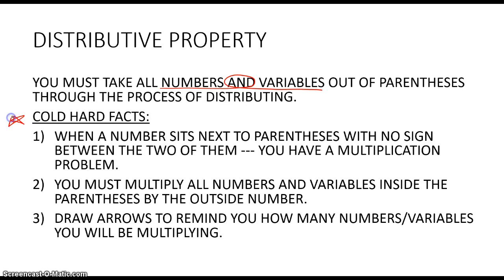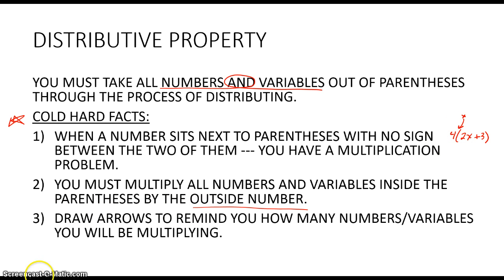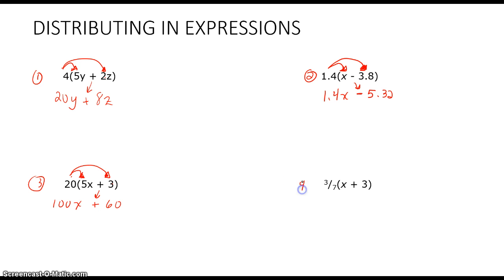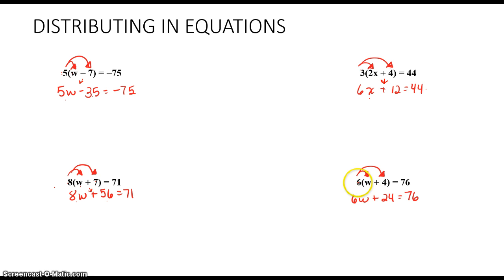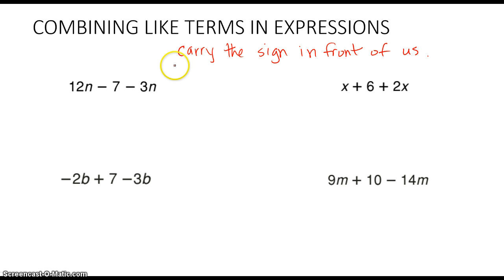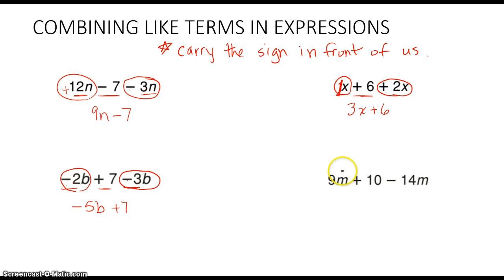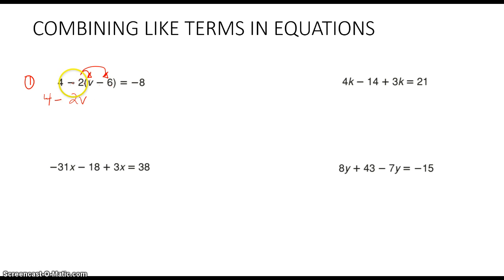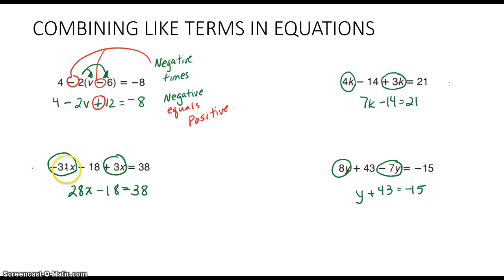DISTRIBUTIVE PROPERTY & COMBINE LIKE TERMS